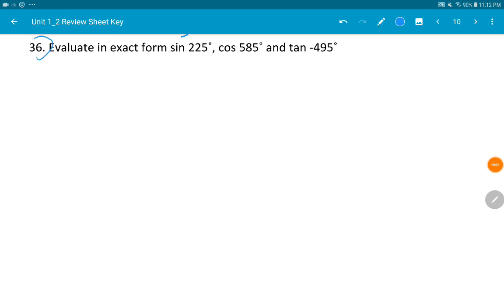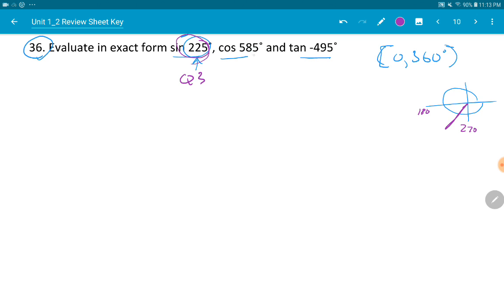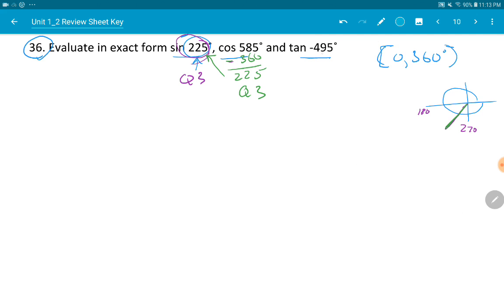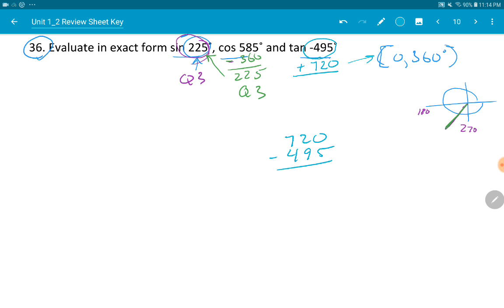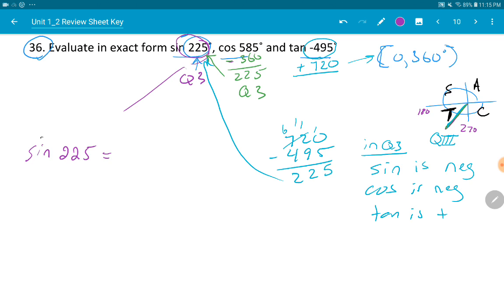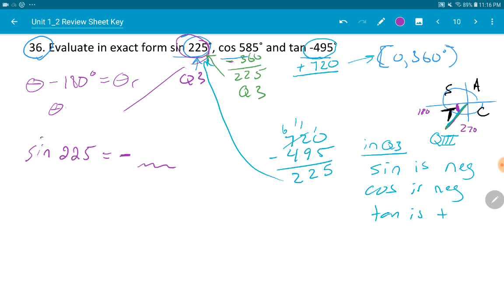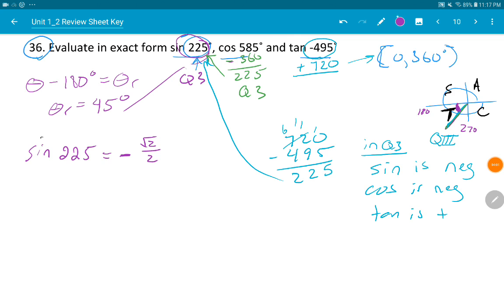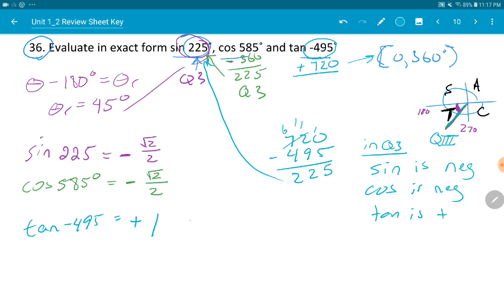Units 1_2 Review #36